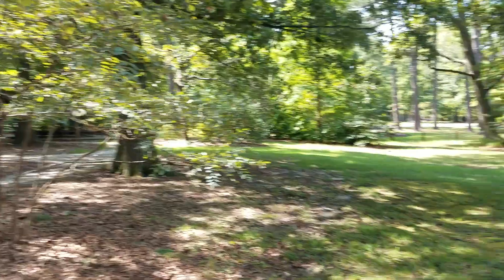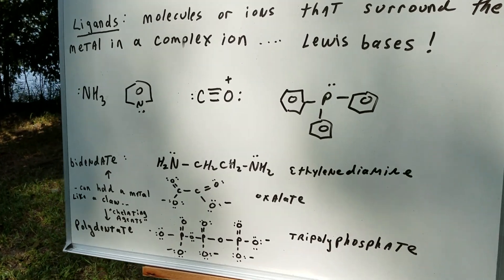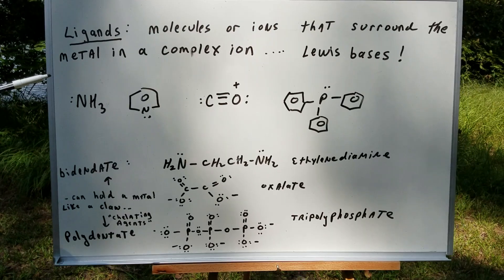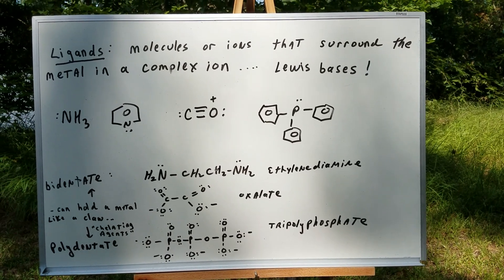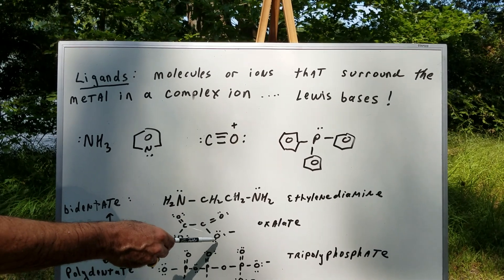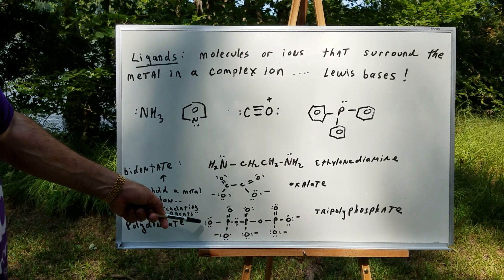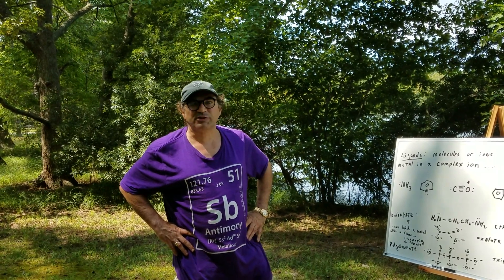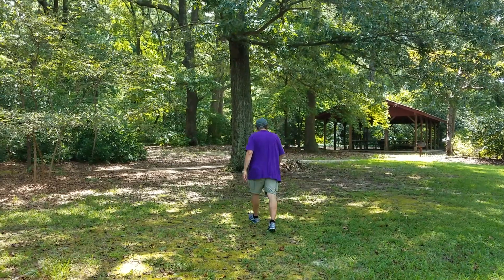Complex ions General chemistry - DAT Test Prep - Dr. Jim Romano | DAT Destroyer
Are you looking to ace the General Chemistry section on the DAT? In this video, I go over some of the most important topics that you'll need to know for the test. From Lewis structures to atomic orbitals, I cover it all!

1. Destroyer Books

2. Classes and online tutoring

3. Study Group